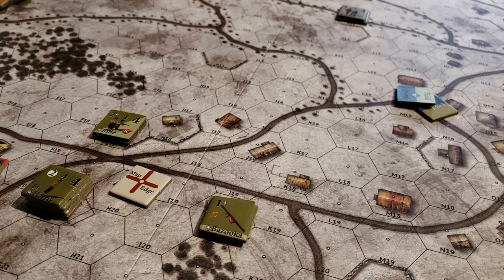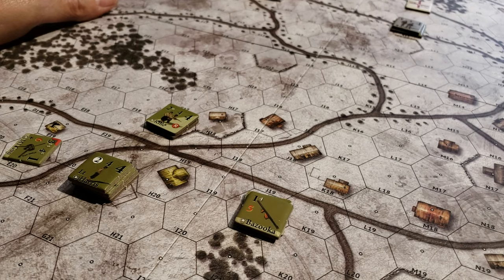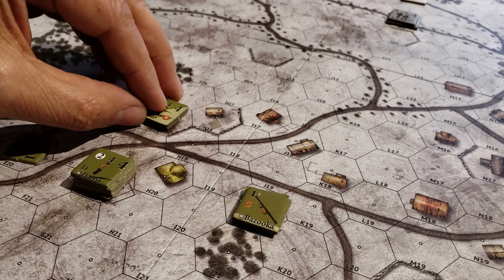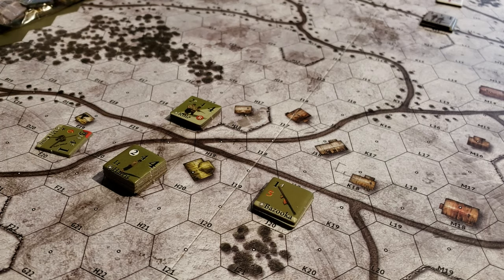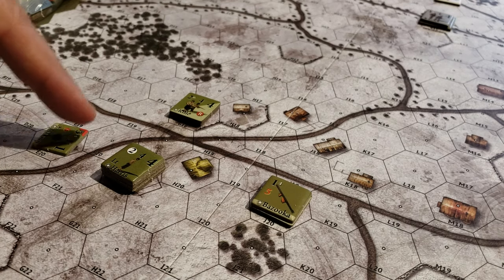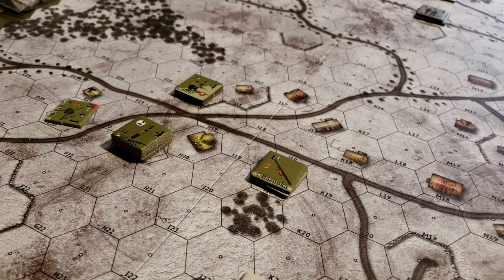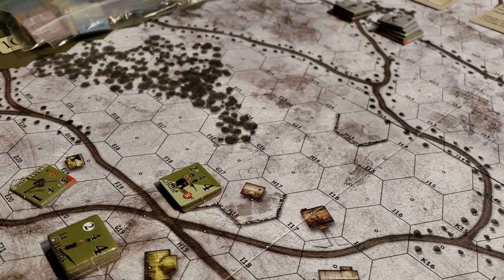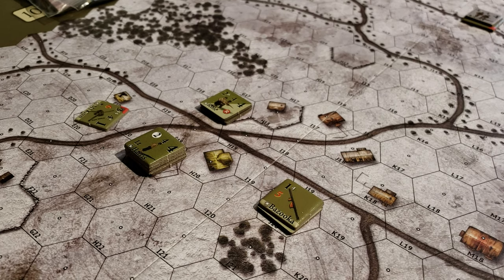Ghost Front OST: Grief Scenario I.